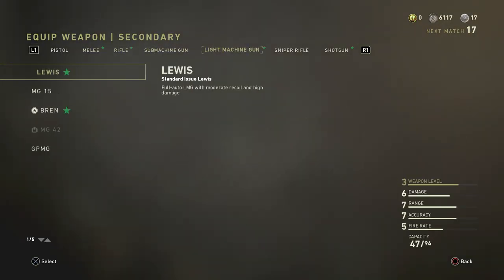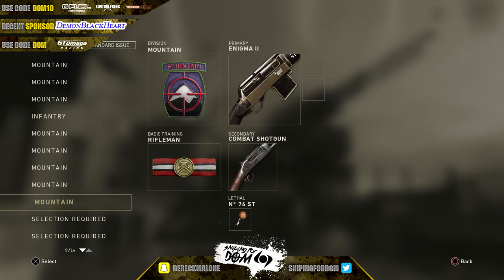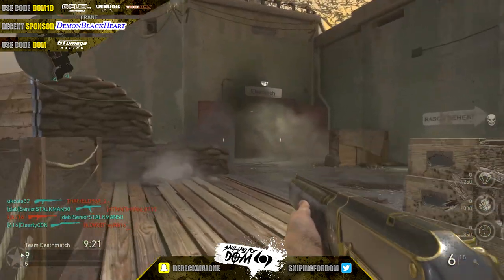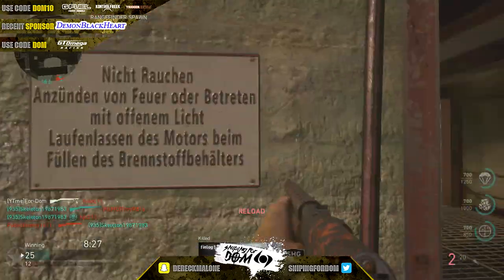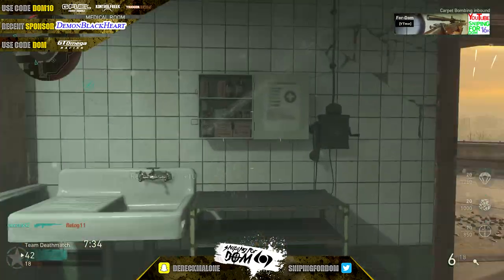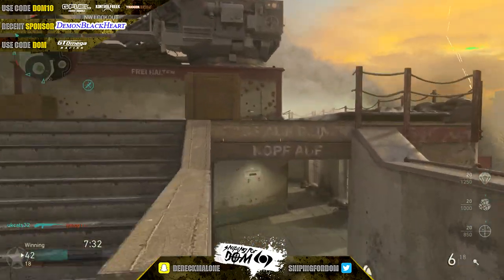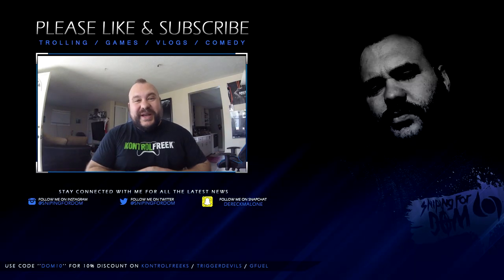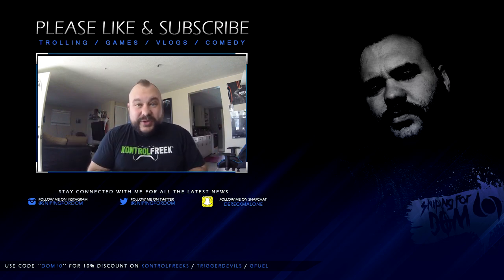BEST SHOTGUN CLASS SETUP COD WW2 *TOGGLE ACTION SHOTGUN ENIGMA 2* (THIS WILL MAKE KIDS RAGE)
Best Class Setup COD WW2 Best Shotgun Class Setup!

cod ww2 best class setup
cod ww2 rage
cod ww2 best shotgun